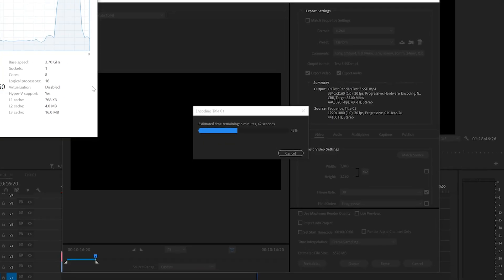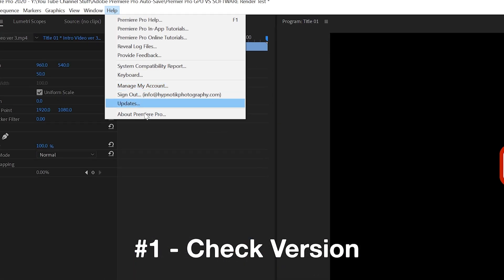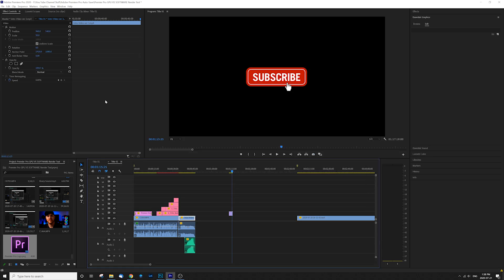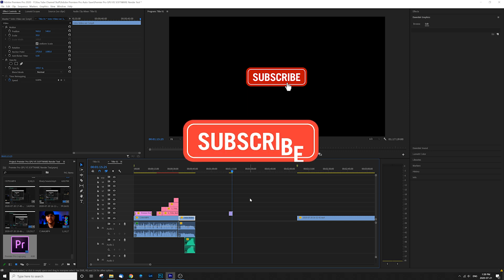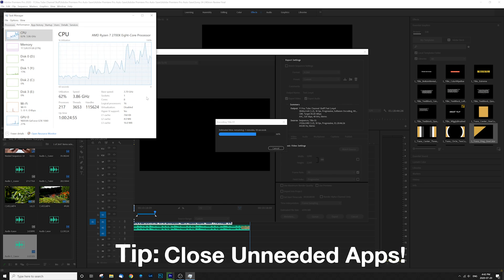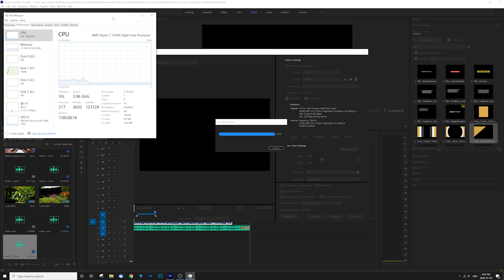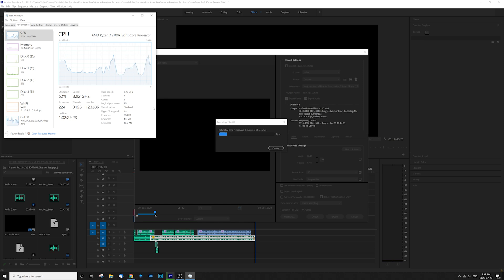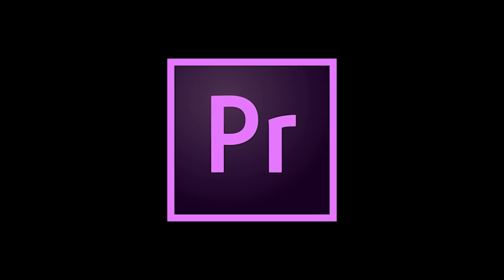Premiere Pro GPU Hardware Acceleration VS Software Test + TIPS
In this video we check out and test the amazing addition to Adobe Premiere Pro now utilizing GPU Hardware Acceleration! I show you real time tests as well as give some tips to set you up and make sure everything is running great!
MY CPU - Processor (Ryzen 2700x)
GPU (GTX1080)
SSD Drive
Cheap HD Drive

Time Stamps
0:00 Intro
1:05 Compatibility
2:06 Setup
3:05 Rendering Tests
6:08 Wrap Up

My Gear & Tools:
Amazon.com